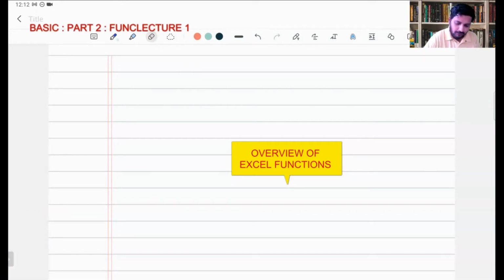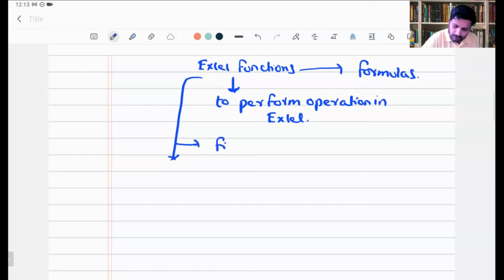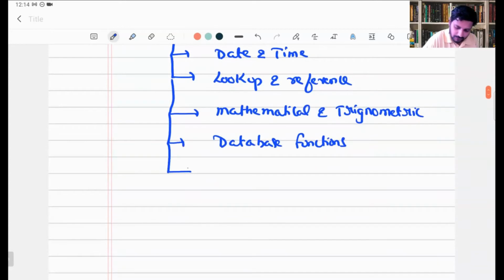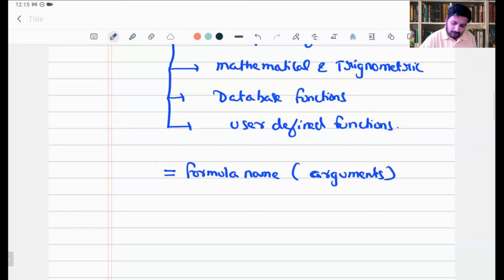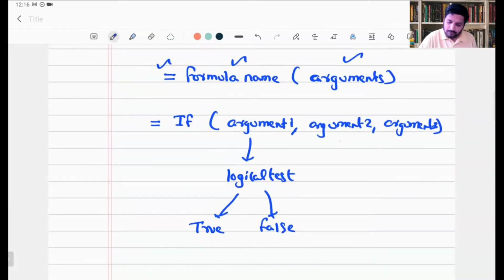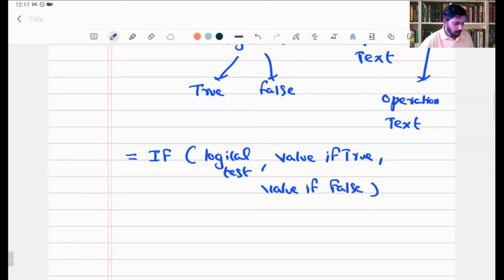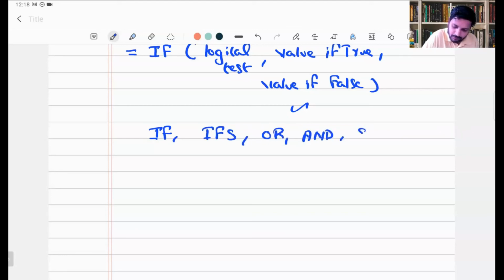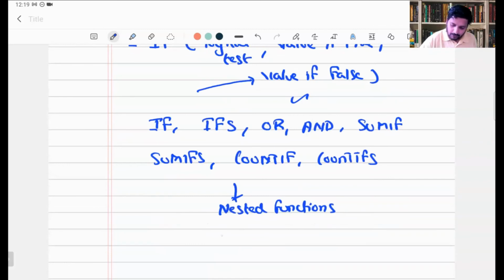FINMODEL 6 : Excel Functions